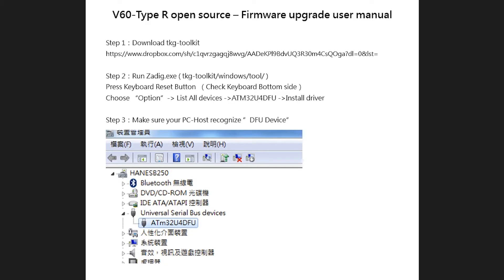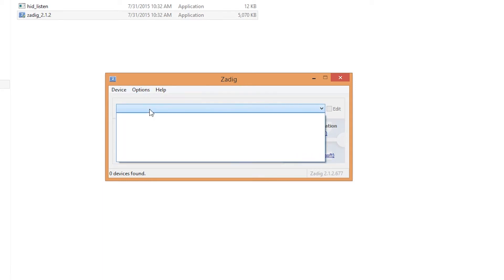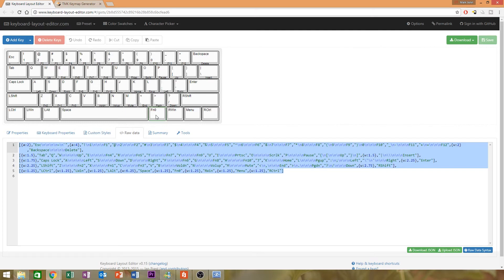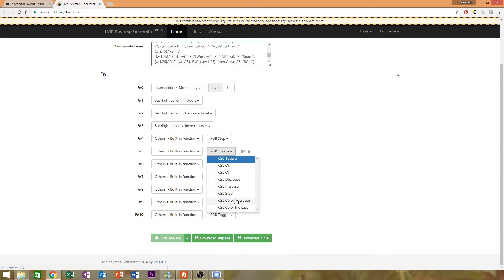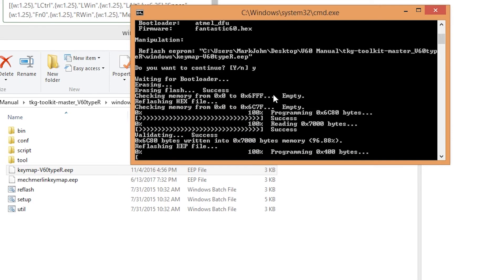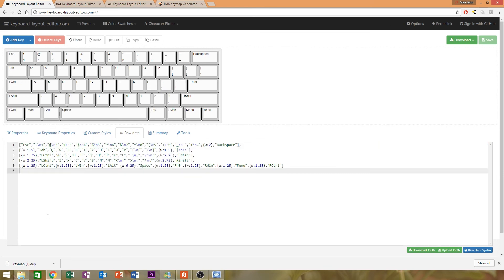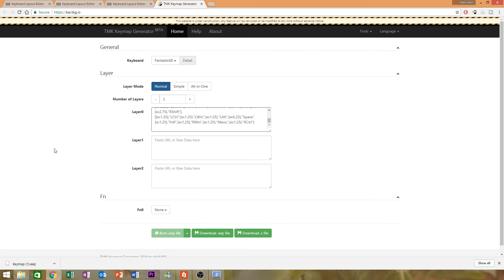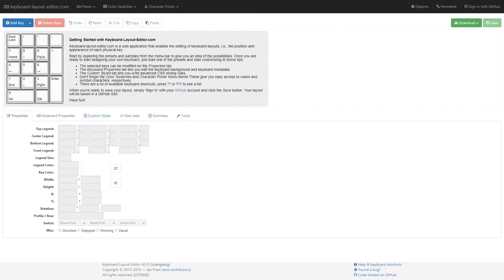KBP V60 Type R Polestar Programming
Here's a step by step guide on how to use this

The original instructions are still here and is what the video is in reference to.